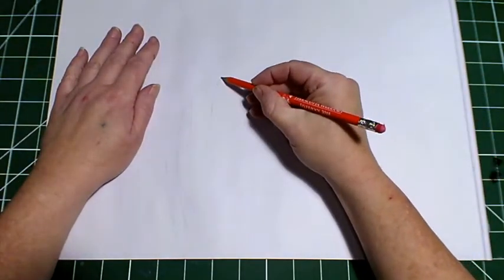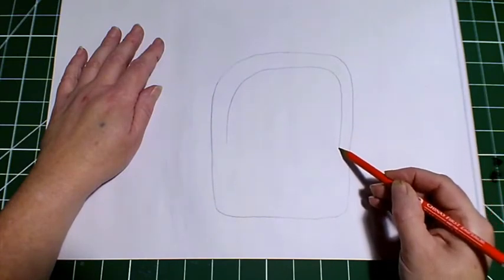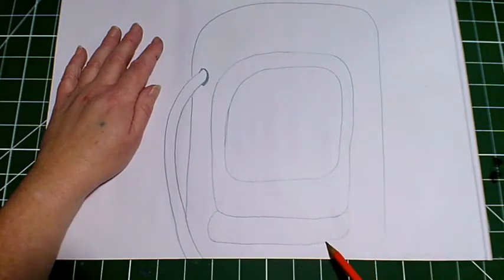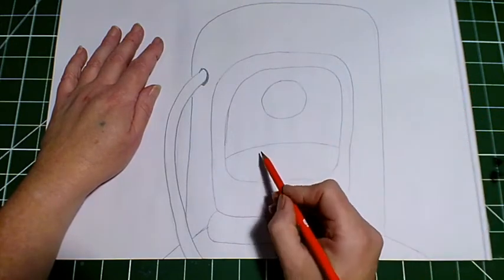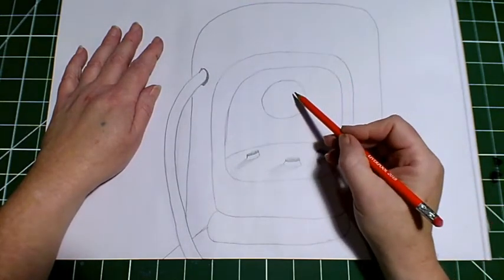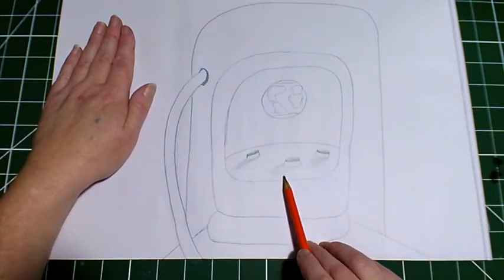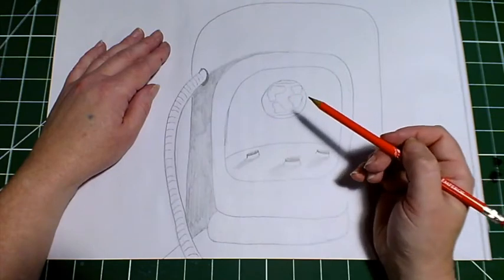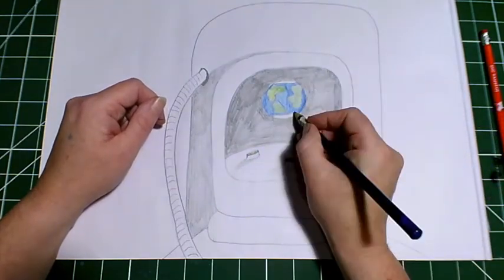Learn to draw Neil Armstrong.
Neil Armstrong looking at the Earth.
Video made for KS1 children